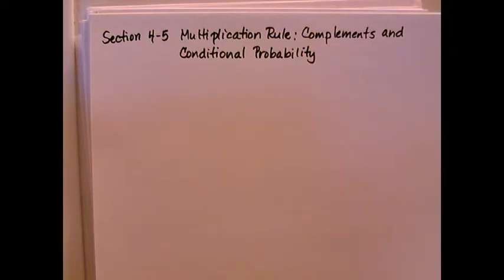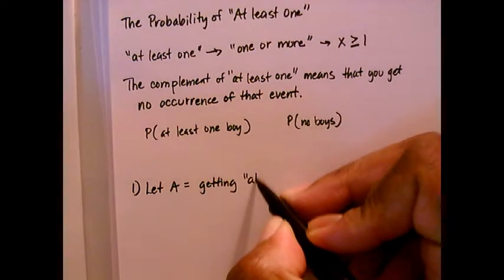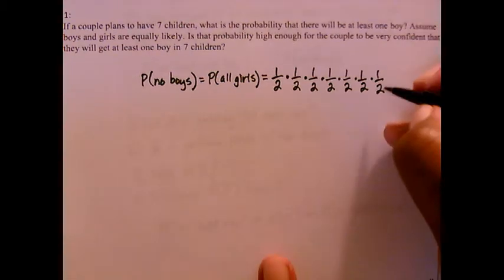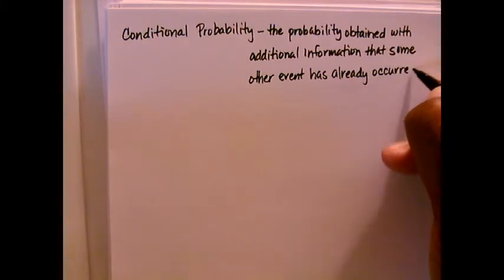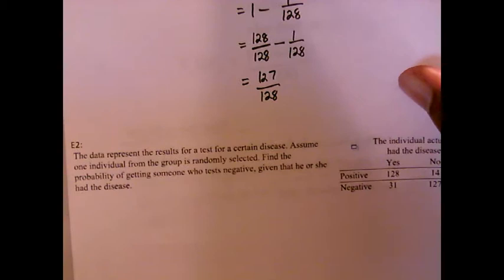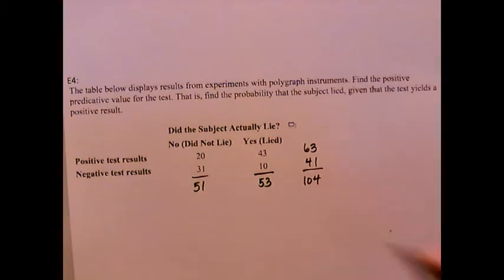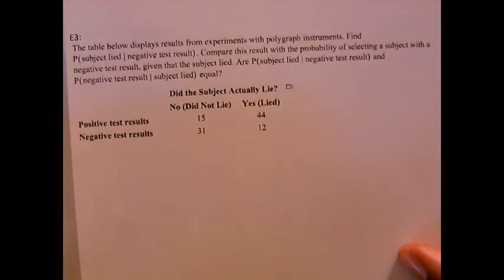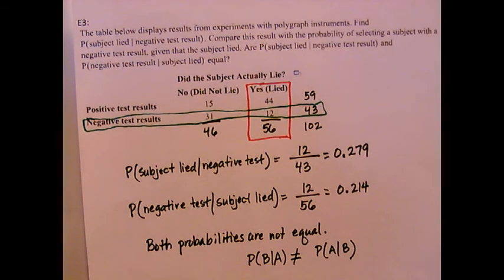MATH 2133 Sec 4 5 Mult Rule Complements Conditional Prob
Section 4-5 Multiplication Rule: Complements and Conditional Probability